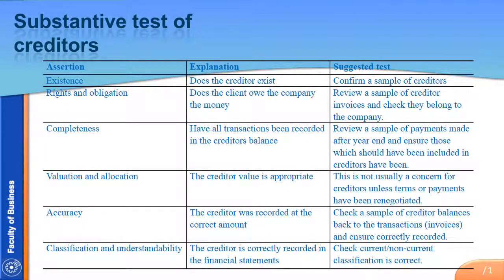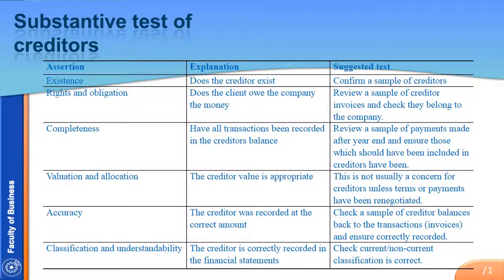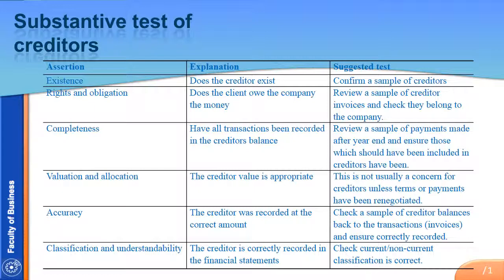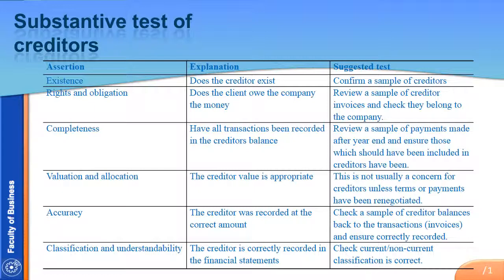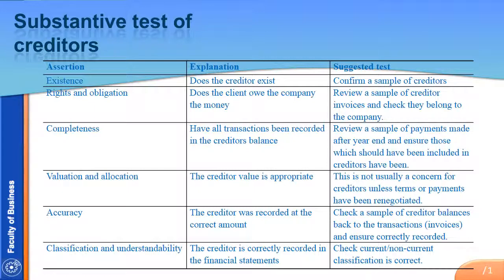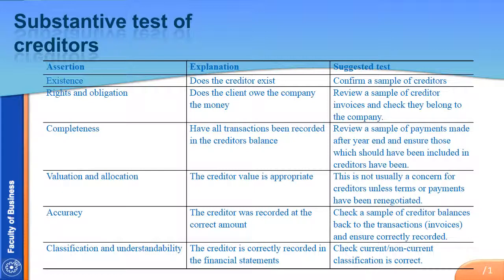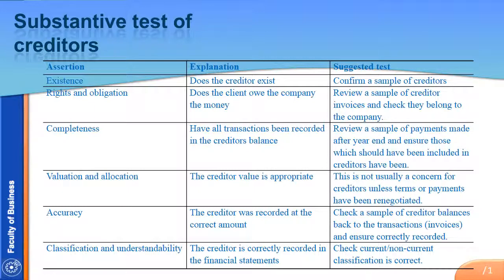Substantive test of creditors